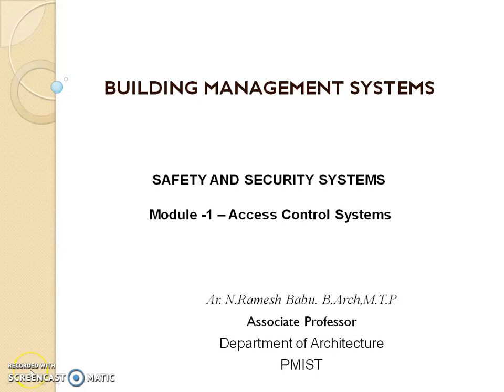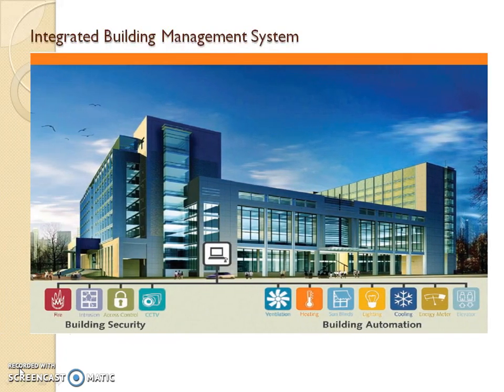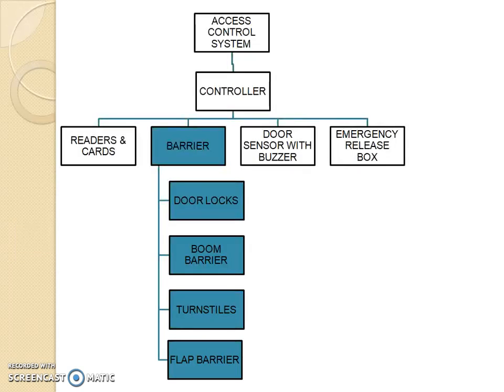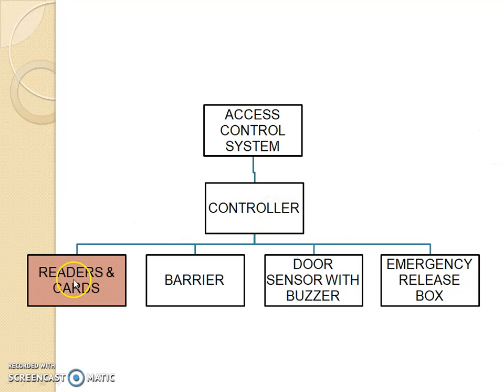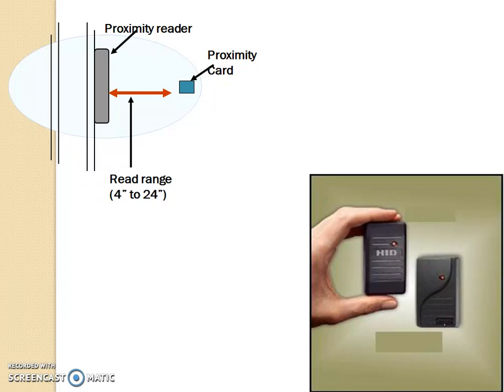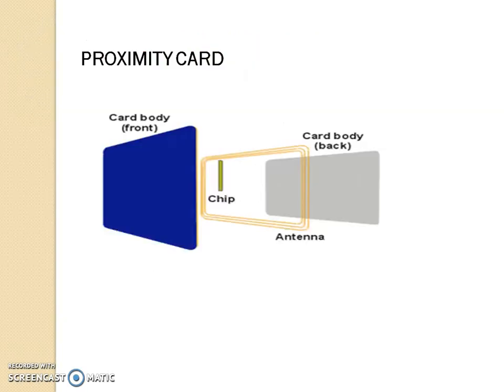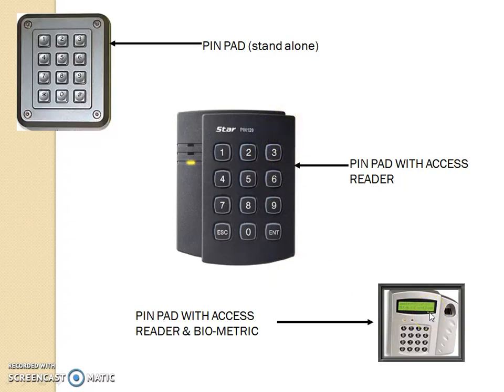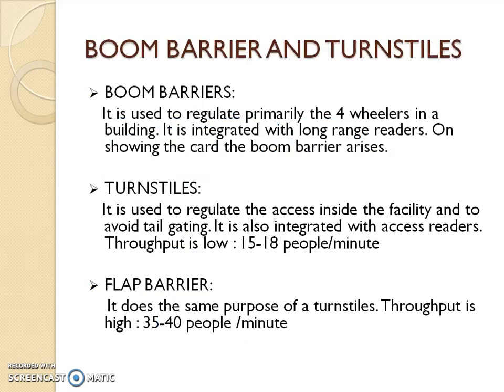BMS security Mod1 lecture 1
BMS -Access control- Security systems for Architecture students